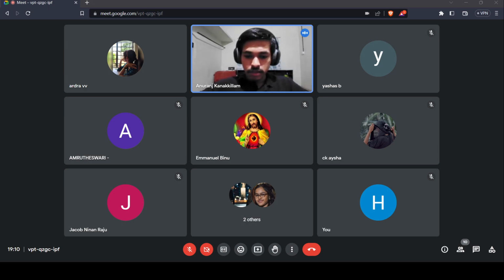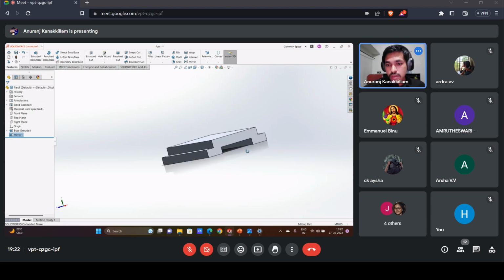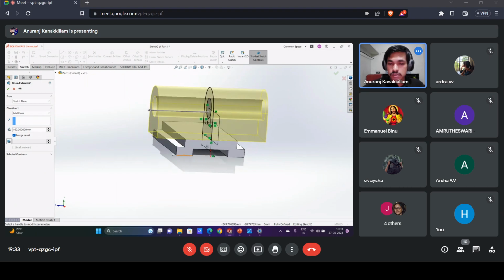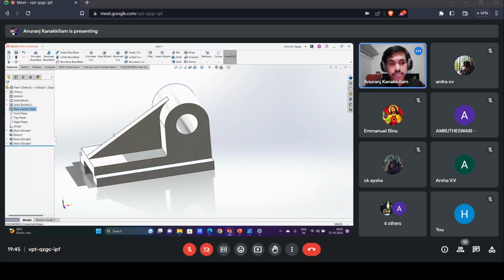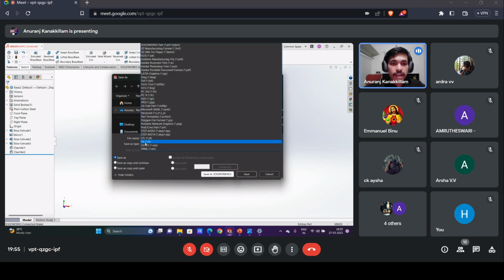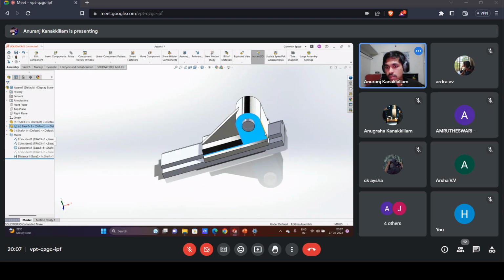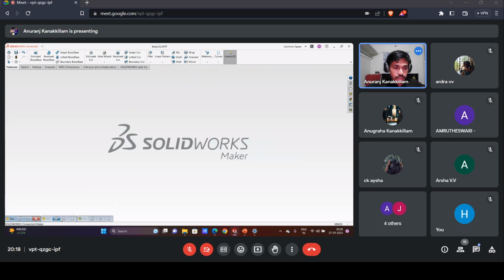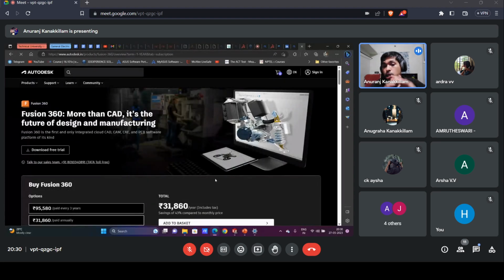SOLID Works | DAY2